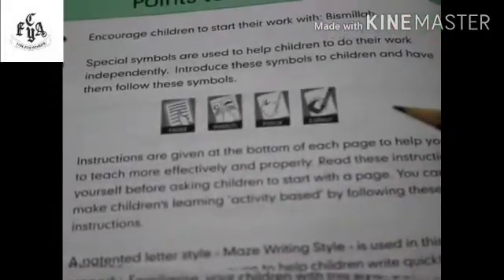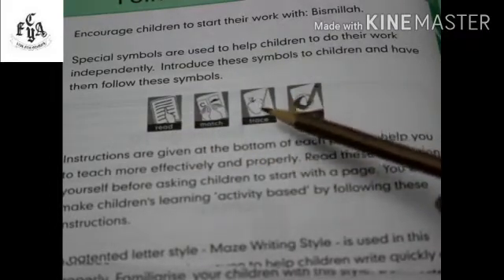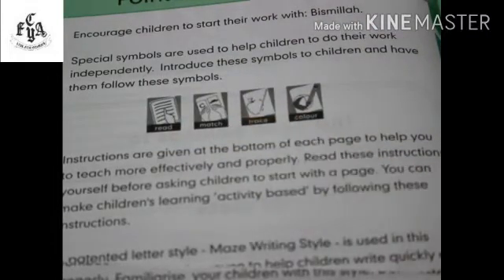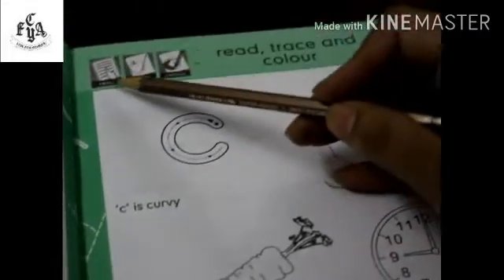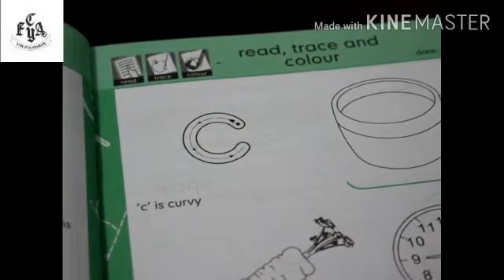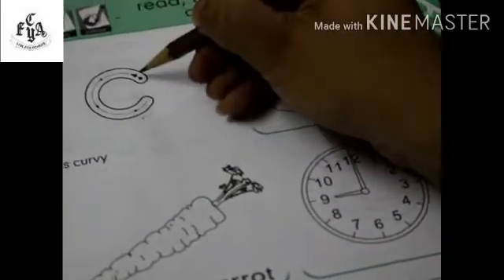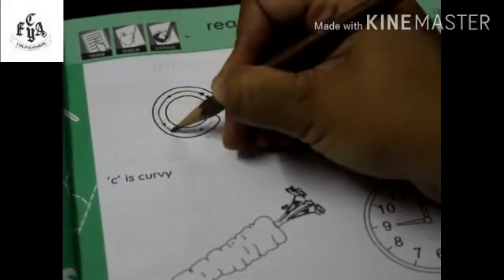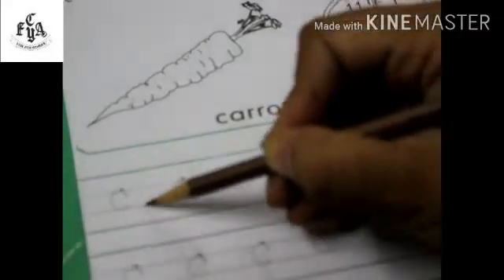Work Book Page 1 - 3, English, OB